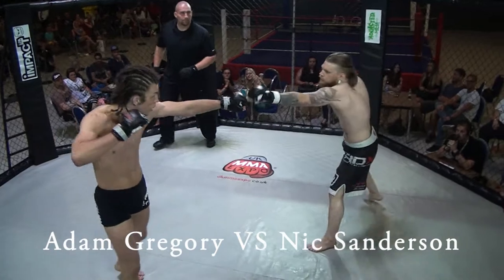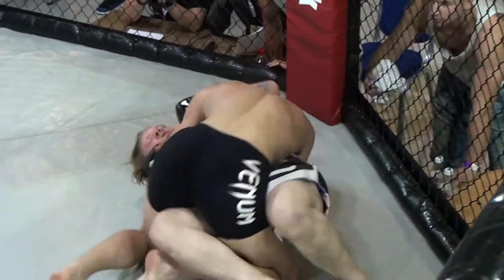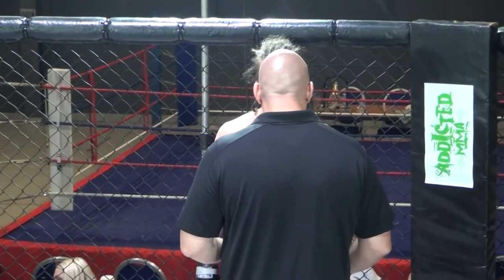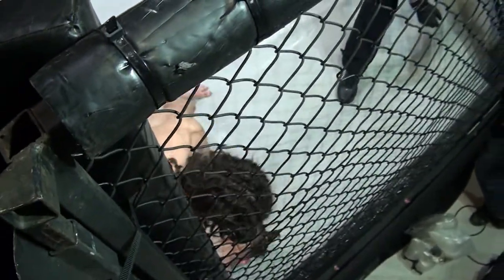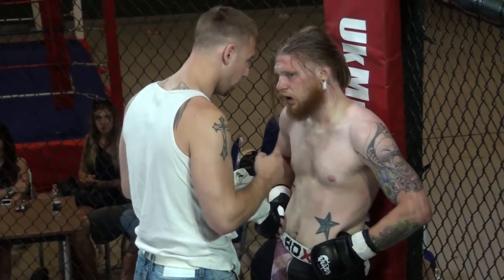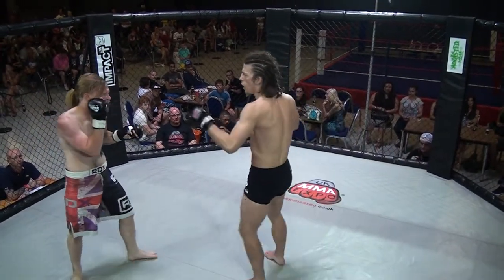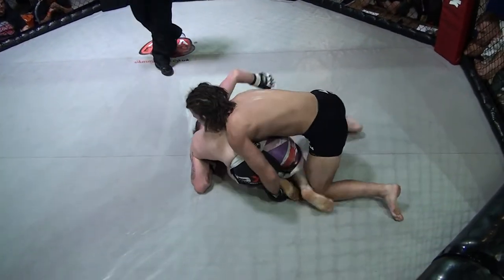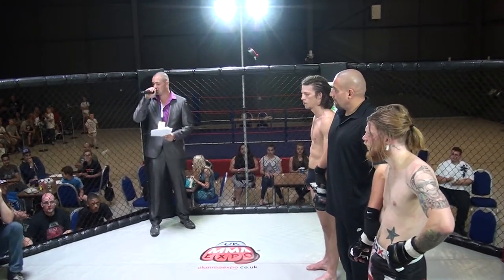Adam Gregory Vs Nic Sanderson - Filmed by MA Action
Adam Gregory Vs Nic Sanderson - Welterweight Unified Amateur Rules 4 man tournament Fight 1. - Filmed by MA Action Sherlock Productions are a combat sports specialists supplying video and streaming services to the combat market. Add us up on Facebook for more info along with the latest news and fight info.